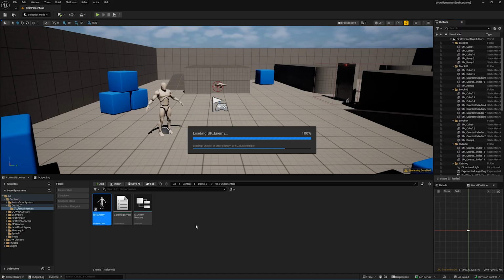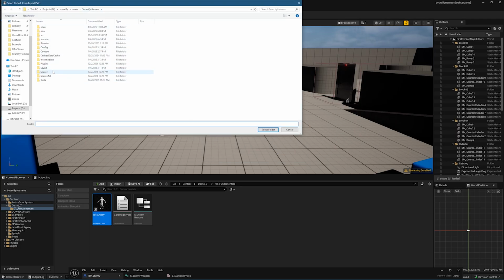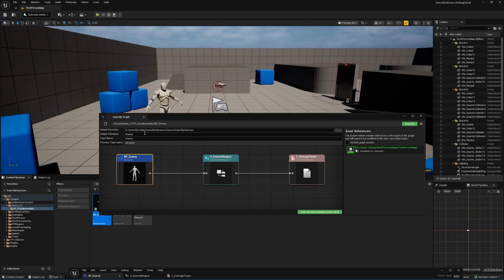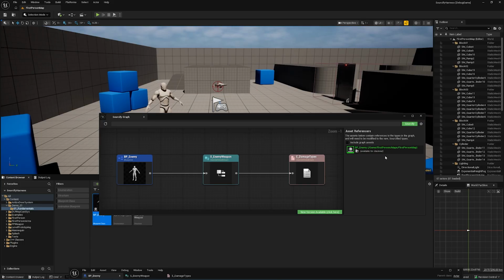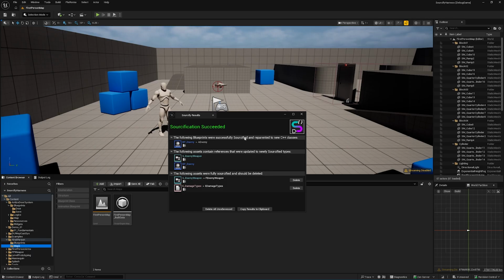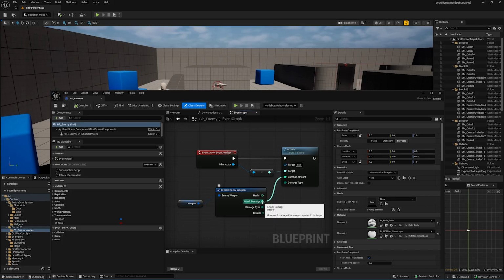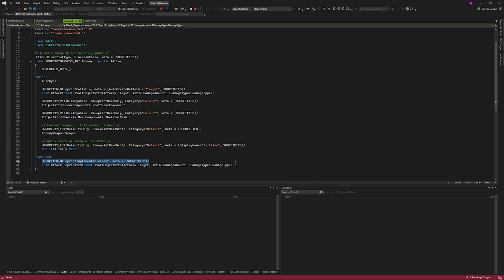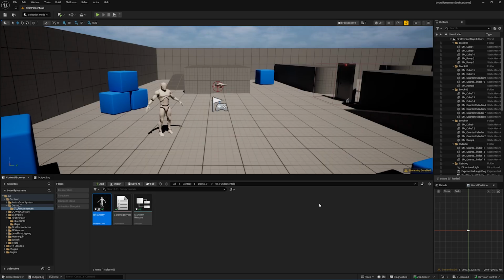Intro to Sourcify: One‑Click Blueprint to C++ Conversion for Unreal Engine 5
Tired of spaghetti Blueprints and painful manual rewrites? In this intro to Sourcify, I’ll show you how to convert Unreal Engine 5 Blueprints, structs, and enums to clean native C++ in seconds without breaking your project or blocking designers.​

We’ll walk through the same “convert Blueprints the right way” pipeline we shared at Unreal Fest Orlando 2025, but focused on first‑time Sourcify users. By the end, you’ll have Sourcify installed, configured, and running end‑to‑end on a real Blueprint.

In this video you’ll learn:
    How Sourcify scans dependencies and builds a safe data model for your assets.​
    How to Sourcify a Blueprint to C++ while keeping behavior identical and the project fully runnable.
    How reference fix‑up, post‑processing, and pin‑link restoration keep all your levels, widgets, and DataTables working.​​

Important links!